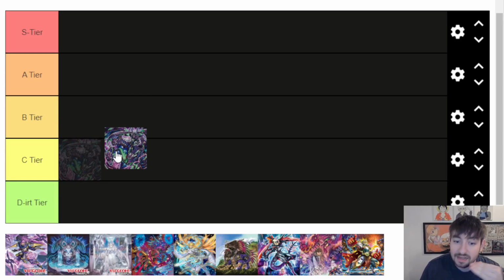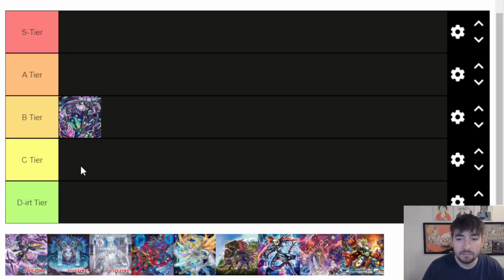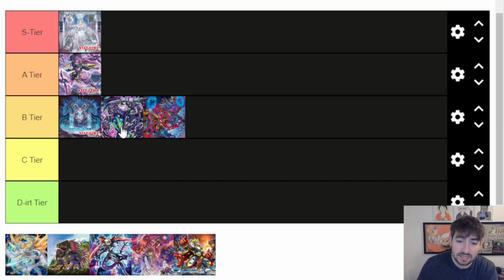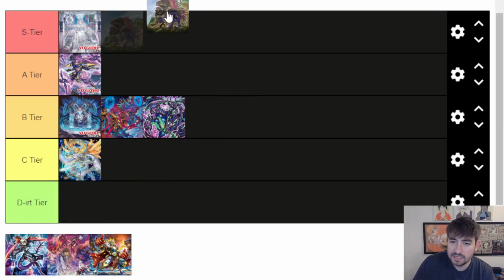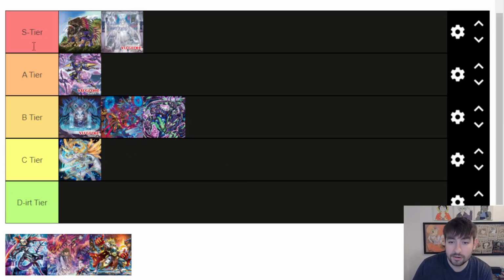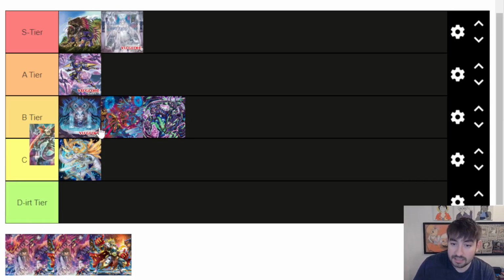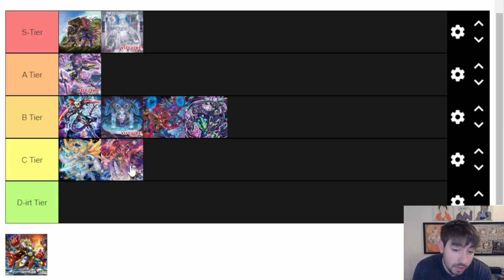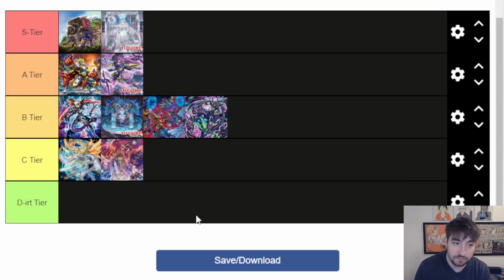EVERY NEW Yu-Gi-Oh! ARCHETYPE of 2022 RANKED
Where do you stand on all the deck archetypes? agreements? disagreements? lmk down below, nerds:P